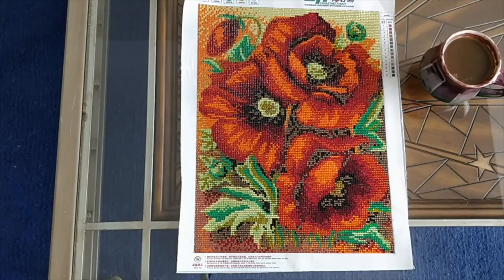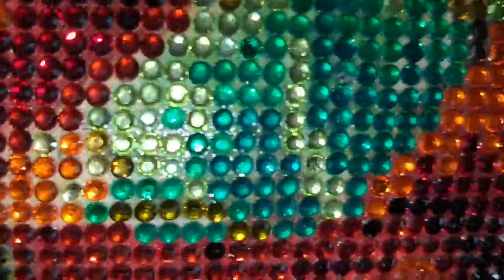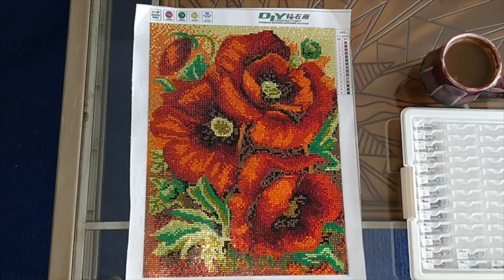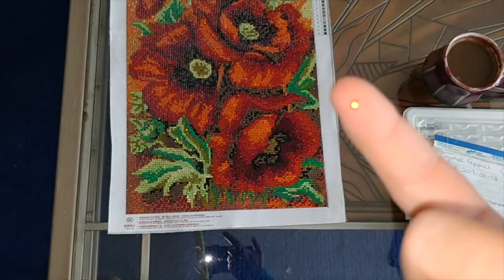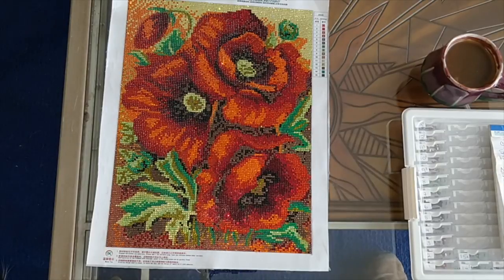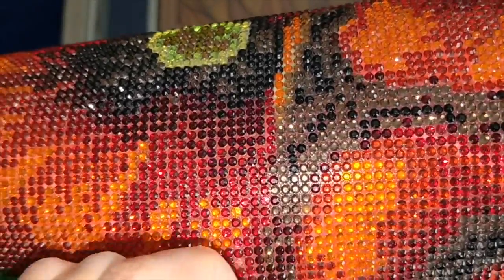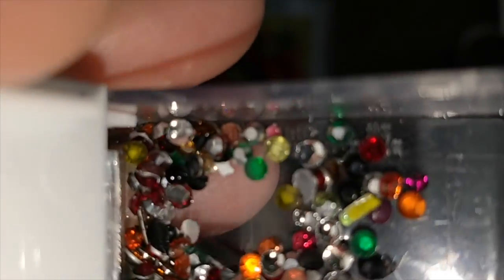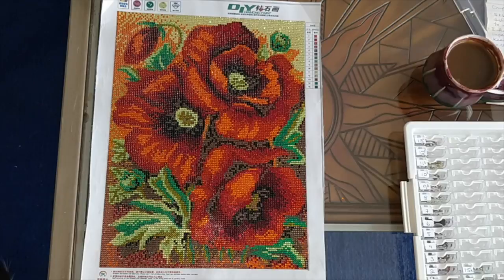Crystal Poppies - Post Completion Review - Part 1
Hello Lovelies!

Here is Part 1 of my 2-part post-completion review of the 30x40 cm Crystal Poppies. (I gave the wrong size in the video.My bad.) Watch me mishandle this diamond painting to test drill stickiness! You will only find out if it survives by watching.

Part 2 is fixing the imperfections, and includes more answers to tag questions.  If you like my stories, it's not to be missed!

Links to the unboxing video, the drill with me and Part 2 are in the video.  Here's the link to the item

Have an exceptional day!
Rose🌹